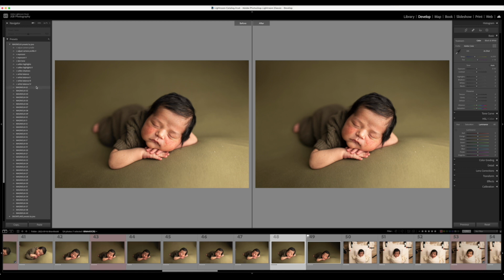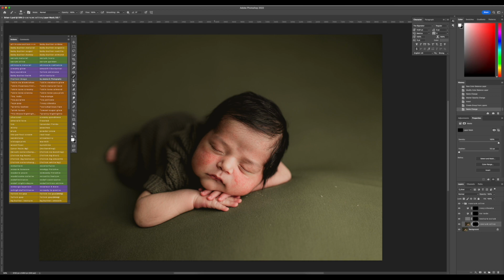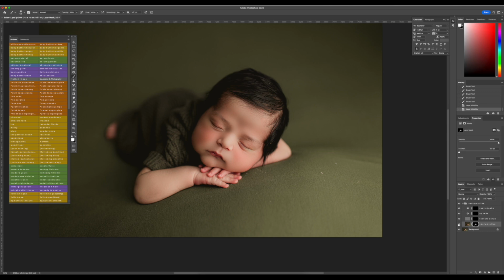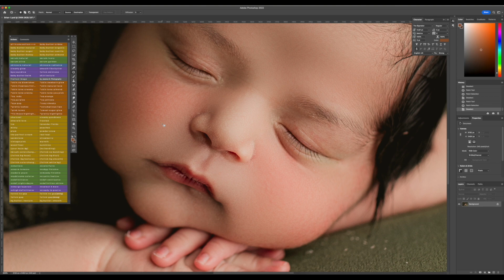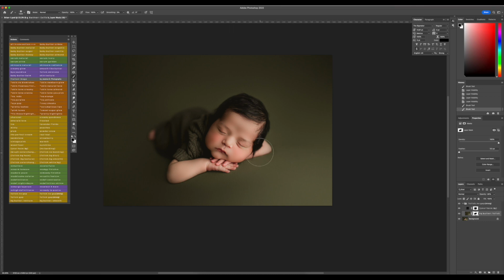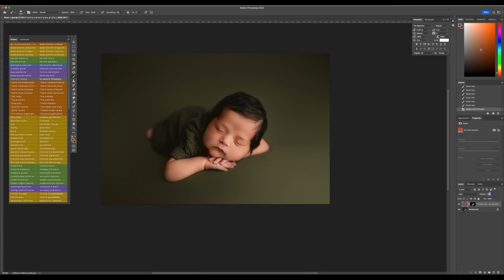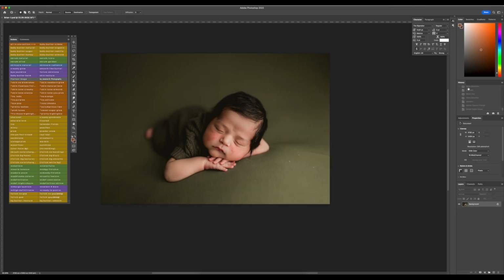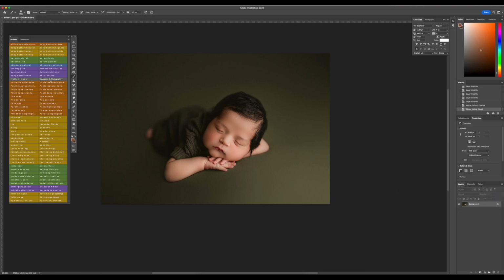How to edit Newborn Photos in Lightroom and Photoshop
See how Jess edits a newborn photo from start to finish using her Lightroom presets & photoshop actions. Presets & Actions save me so much time editing & speed up by editing workflow.

Lightroom presets are not always one click and tweaking might be needed.

EDITING TOOLS